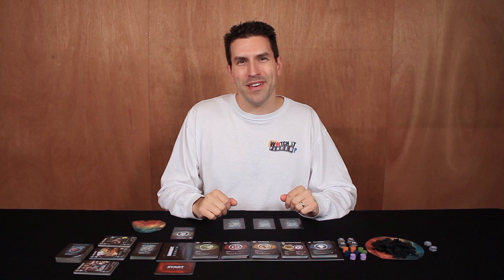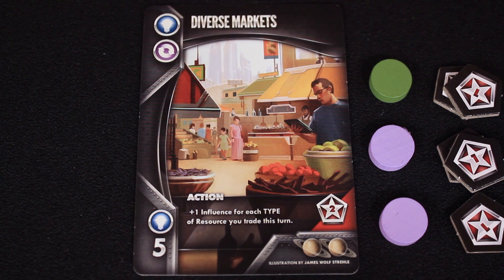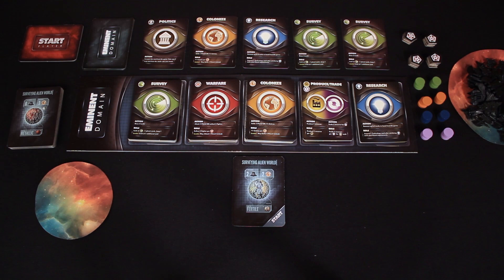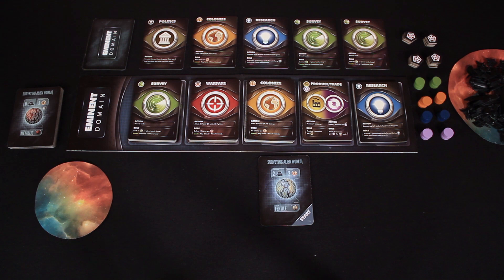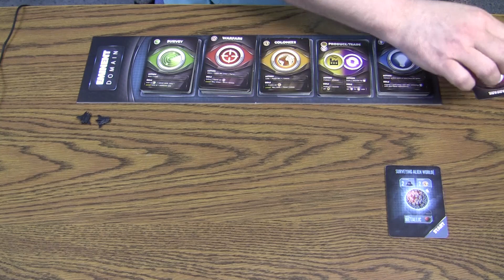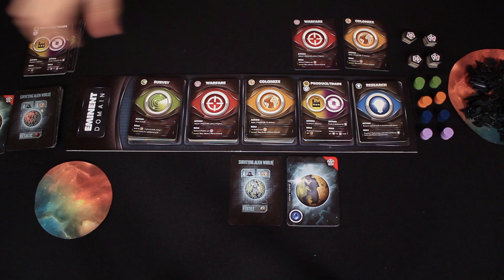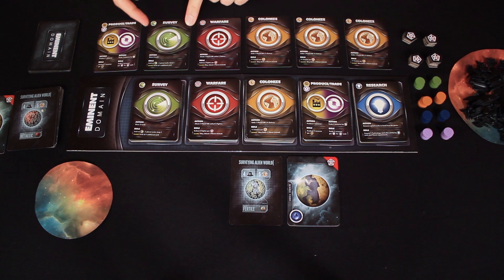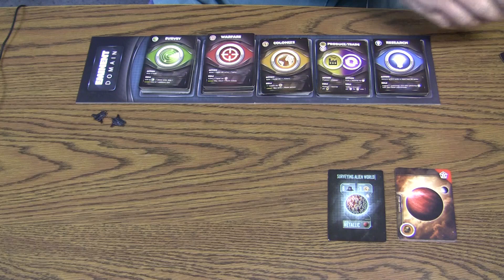Eminent Domain - Game Play 1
Watch It Played is a series designed to teach and play games.

Deutsche Untertitel sind verfügbar.